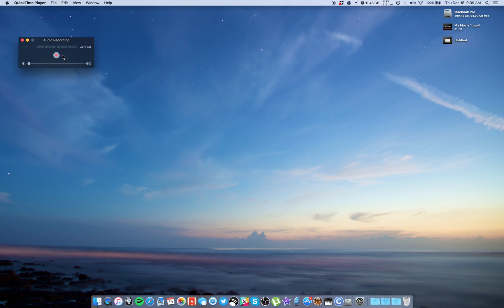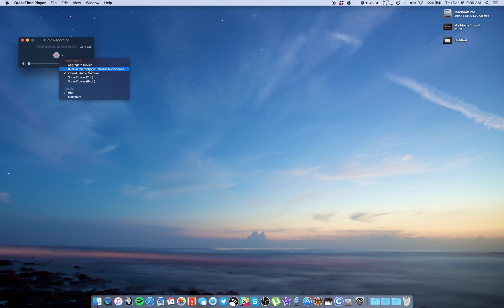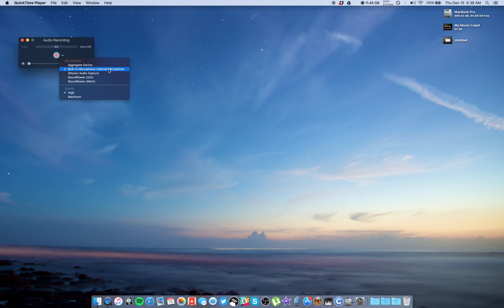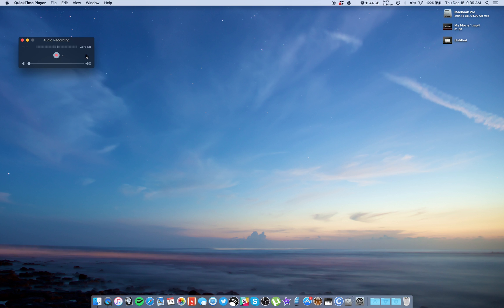Record audio from your iPhone to your Mac